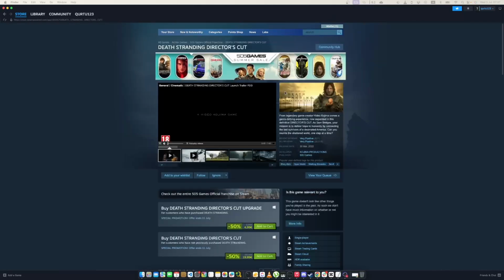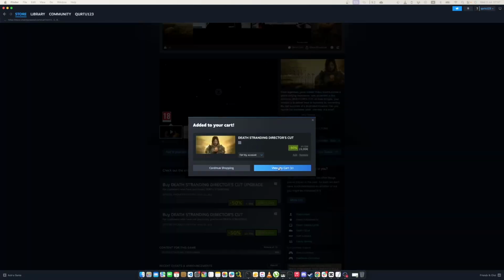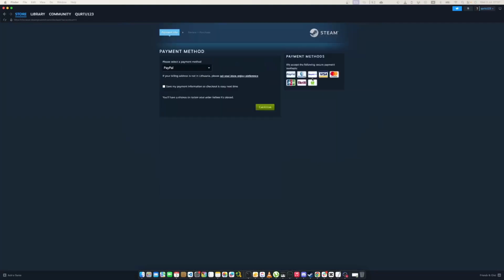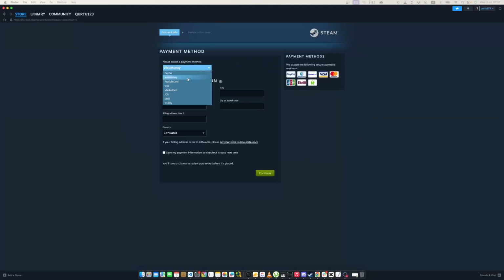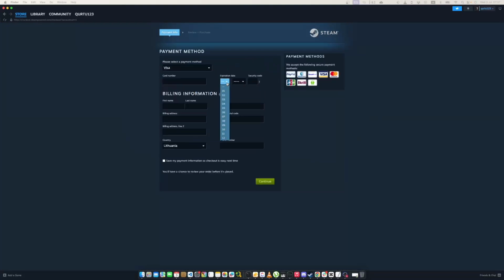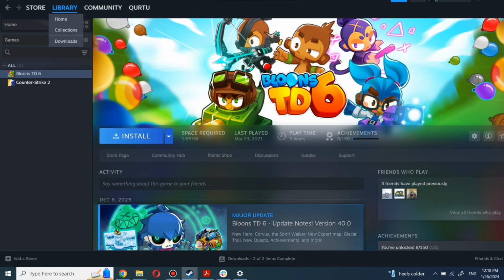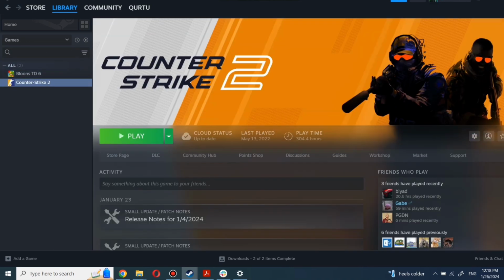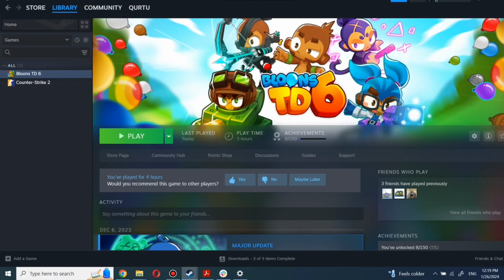How to Download Death Stranding (Step-by-Step)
Death Stranding Download free of hassle guide for pc.